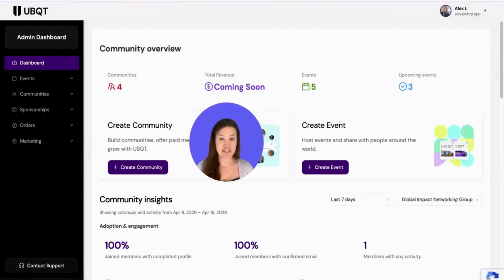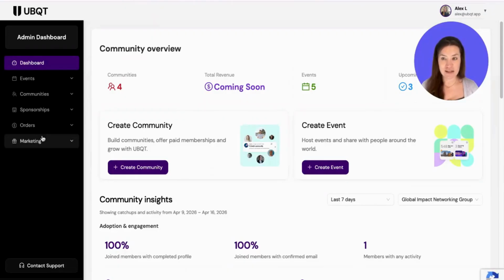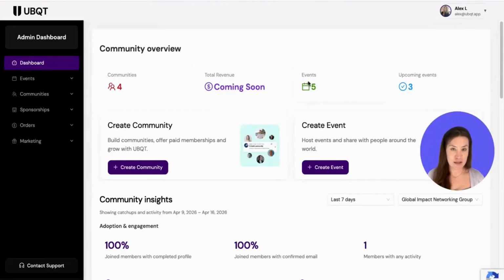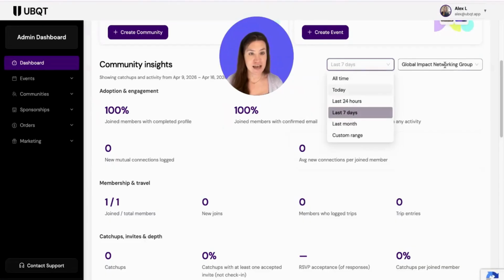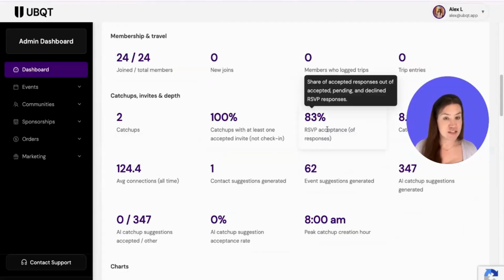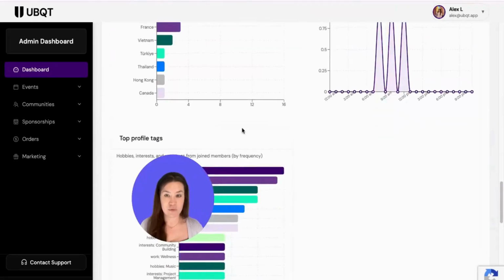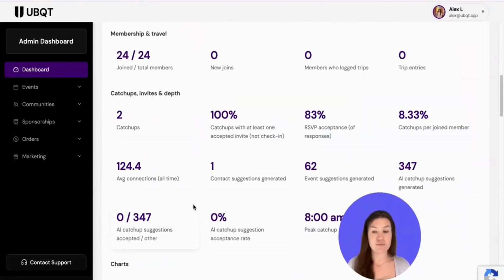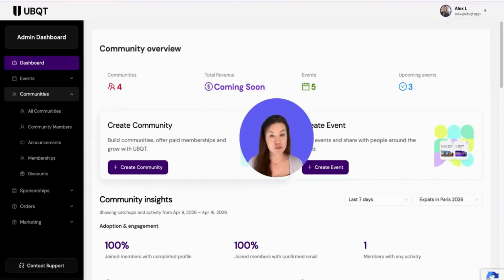UBQT Admin Dashboard Demo: Intro & Home screen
Find out more about the main screen and get a brief overview of the UBQT Admin Dashboard.

ABOUT
UBQT is an AI-powered networking and community platform that helps people make smarter, more meaningful connections — whether at events, within alumni networks, or across professional communities. It uses AI to match the right people based on shared goals, interests, and context, turning passive networks into active ones.